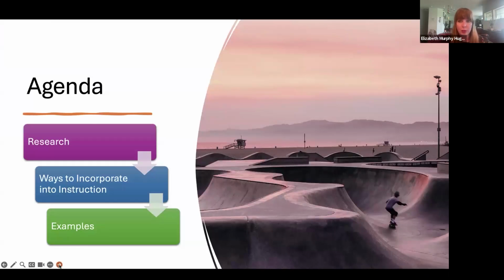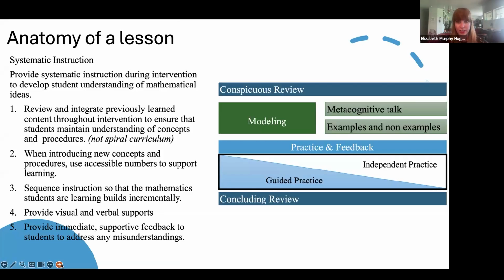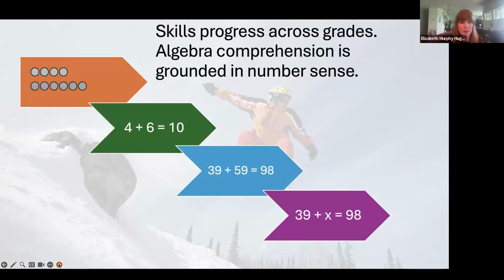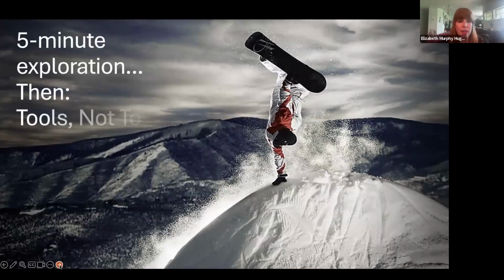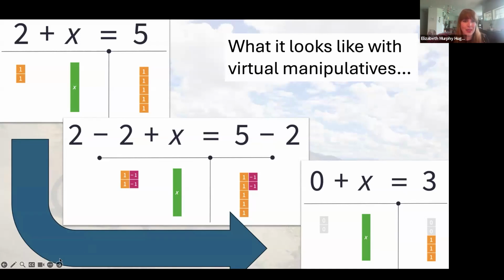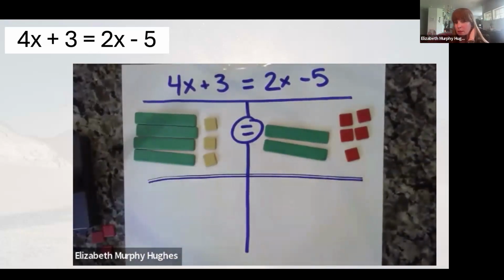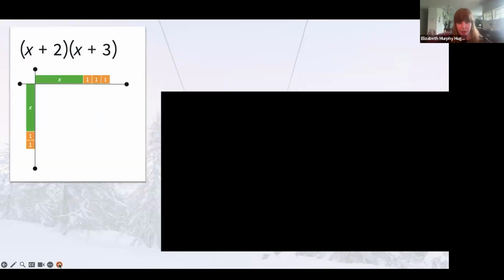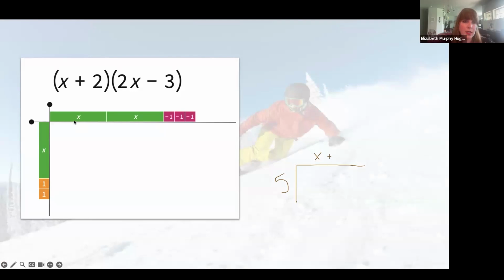22. Step Up Your “X” Game: Supporting Effective Algebra Instruction | 2025 Math Conference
Participants will learn how to use virtual manipulatives and representations to support conceptual understanding of mathematics. Dr. Hughes will demonstrate how to use algebra tiles to solve different equations. Participants will have opportunity to try different virtual manipulatives and leave with a list of free resources.